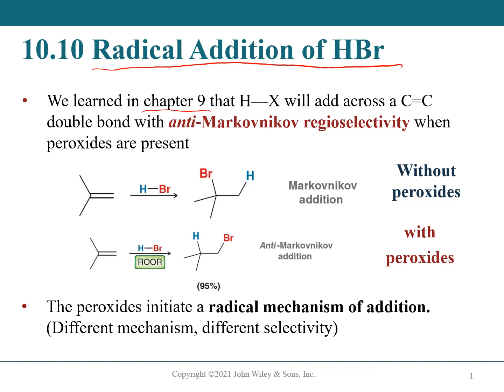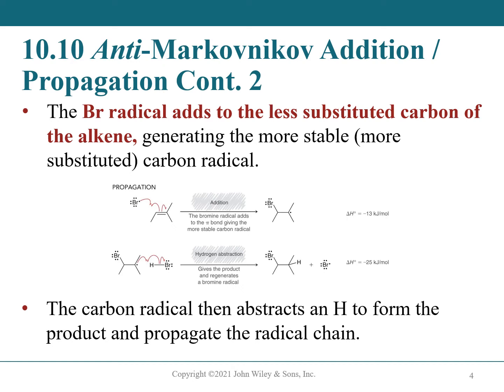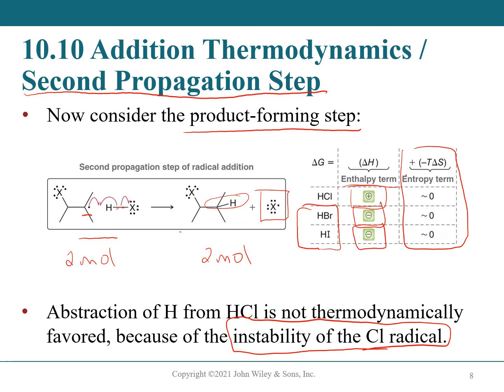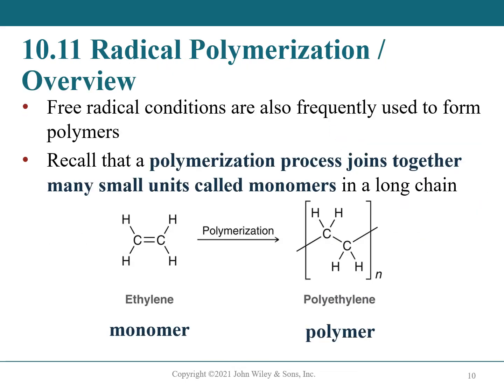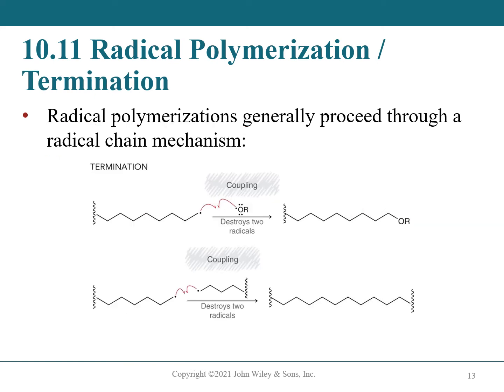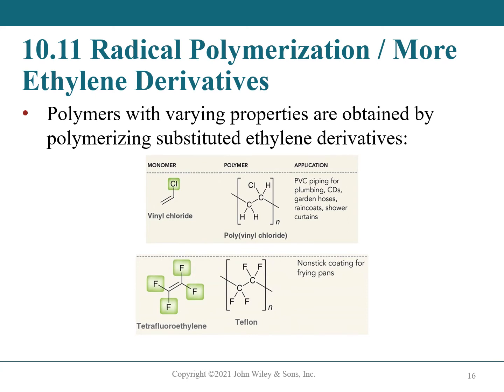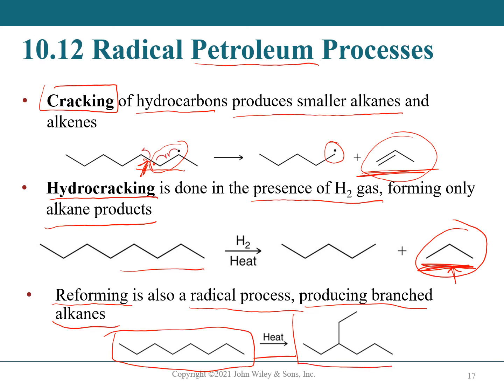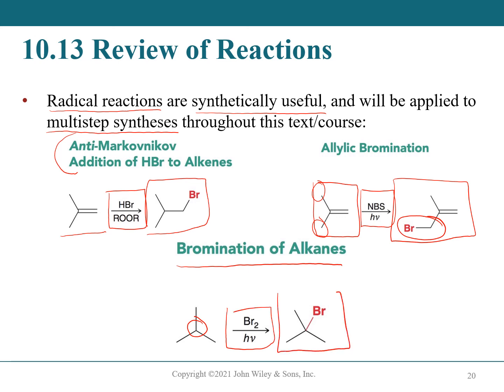Klein4e Ch10 LecturePPT Slides 63 82